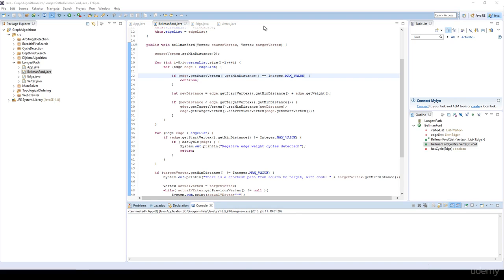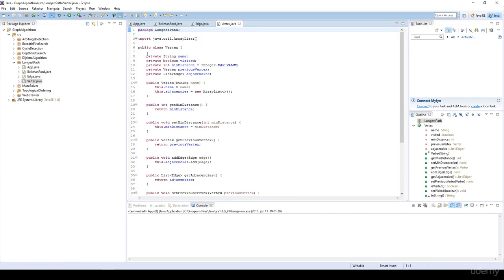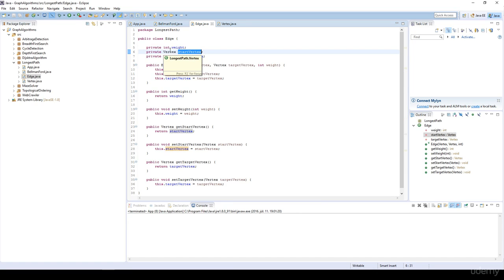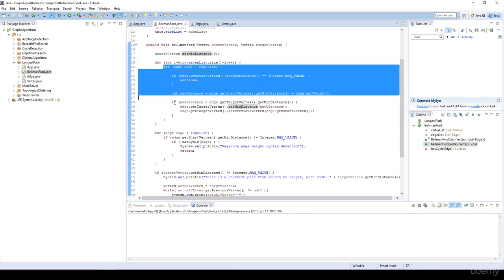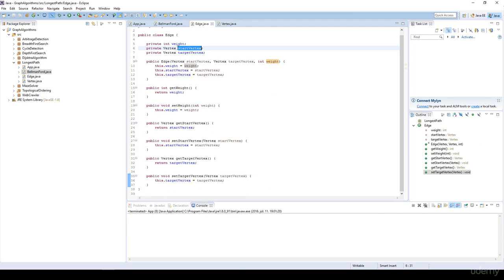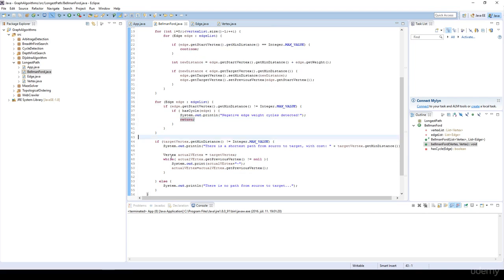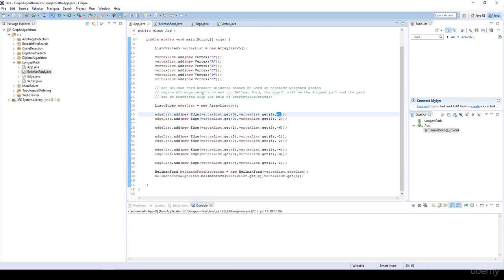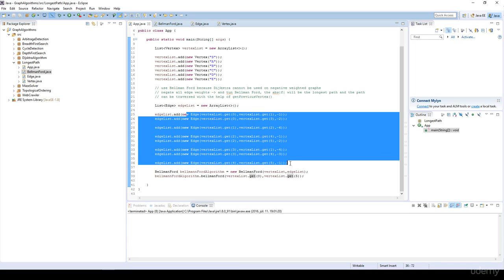Longest path implementation